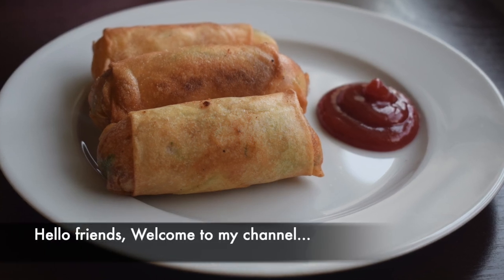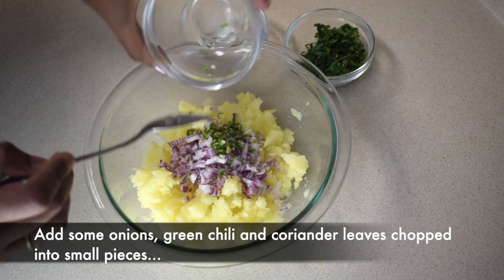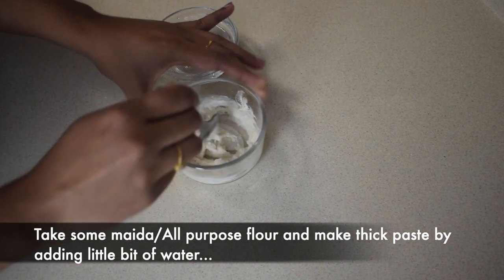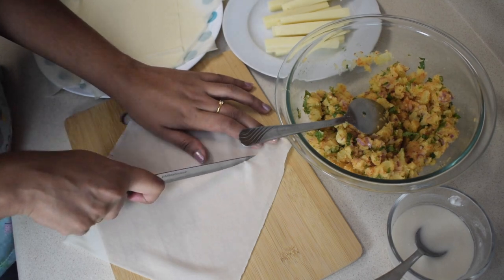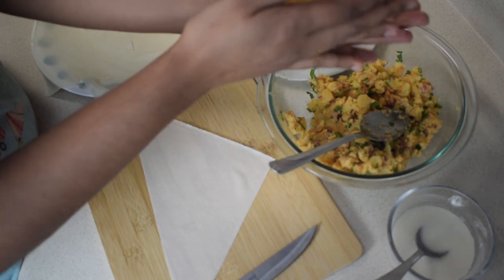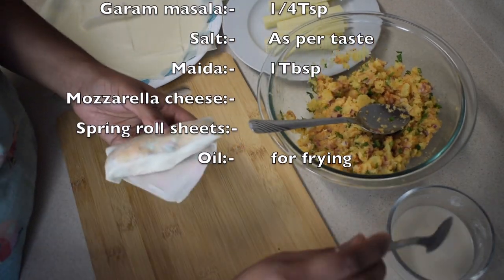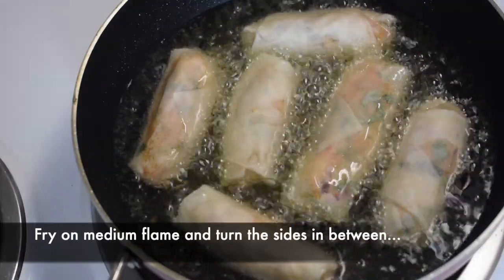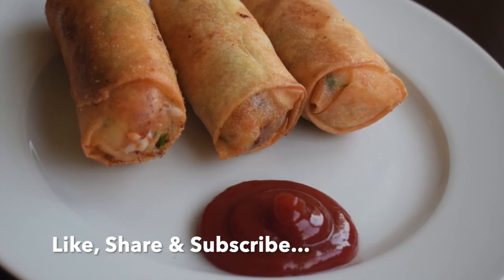Cheesy Potato Spring Roll | Special Evening Snack Recipe | English Subtitles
How to make a Cheesy Potato Spring Roll. A delicious and crispy vegetarian snack recipe.